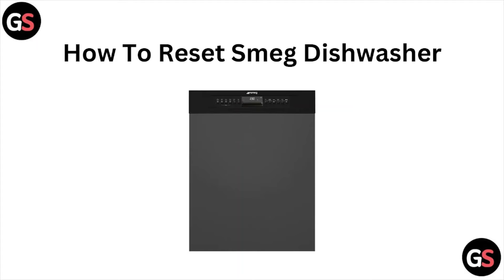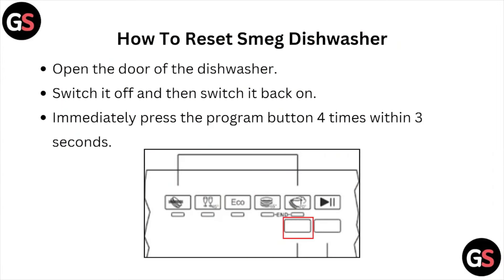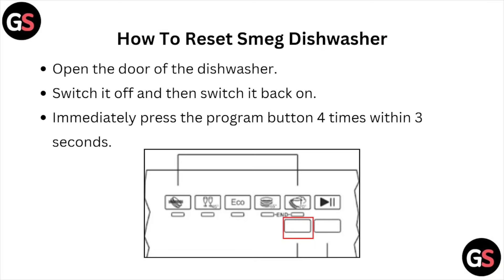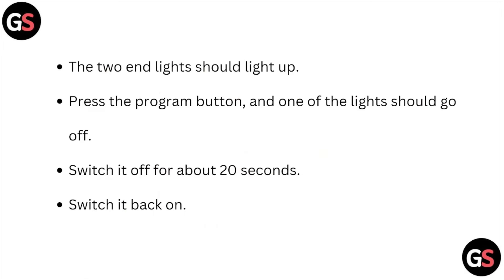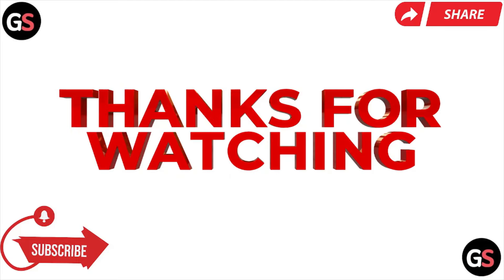How To Reset Smeg Dishwasher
Today, we're going to show you How To Reset Smeg Dishwasher.This can be helpful in various situations, such as Resetting a Smeg dishwasher can resolve errors, restore settings, improve performance, fix glitches, save energy, and extend lifespan.

0:00 Introduction
0:12 How To Reset Smeg Dishwasher